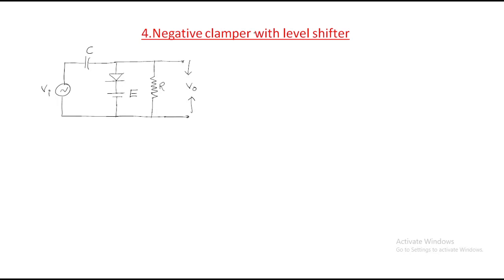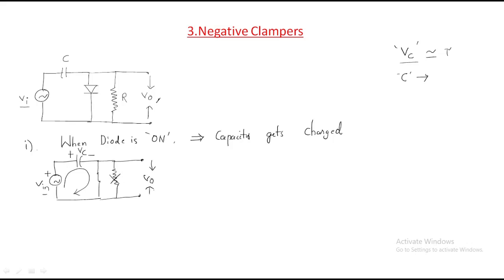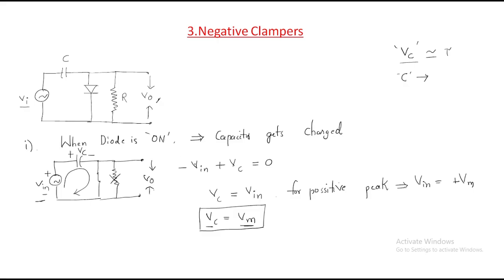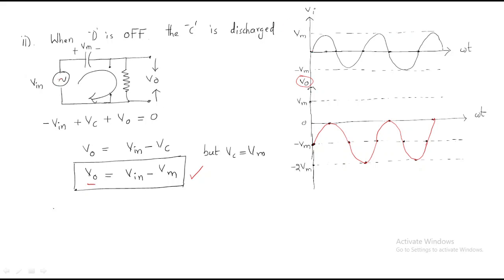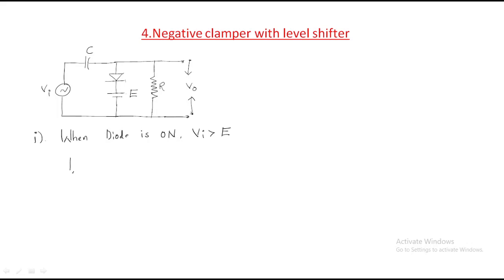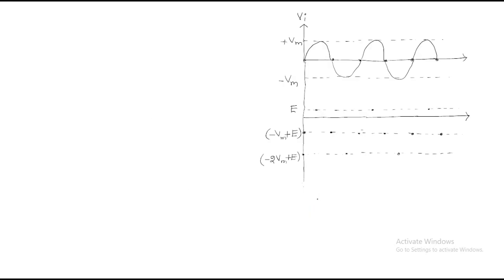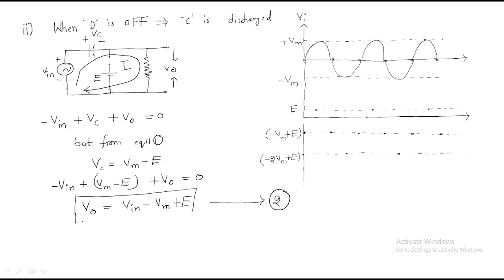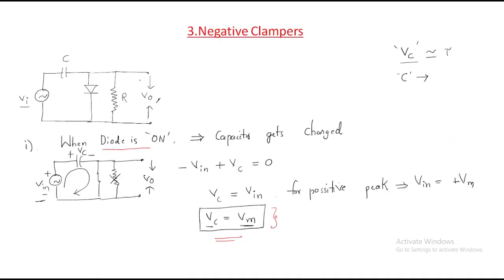10_Negative clampers